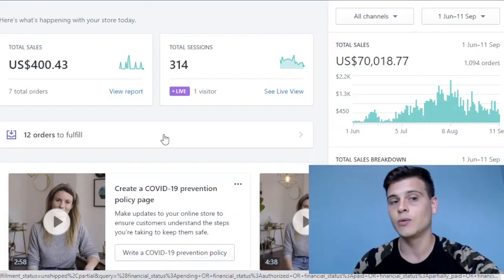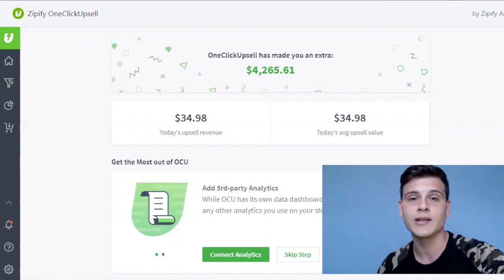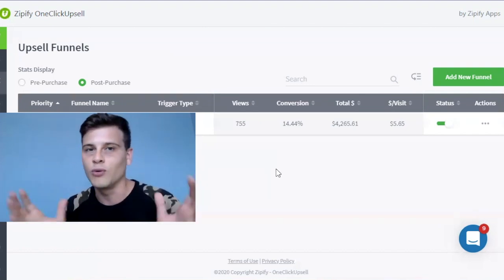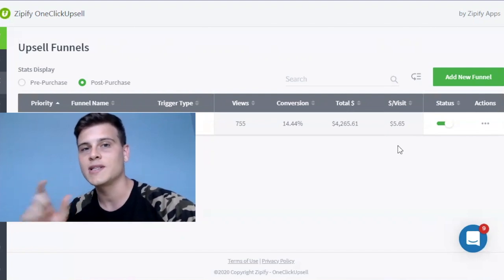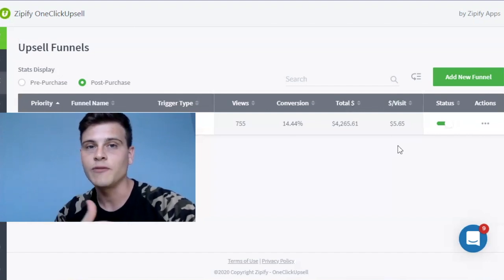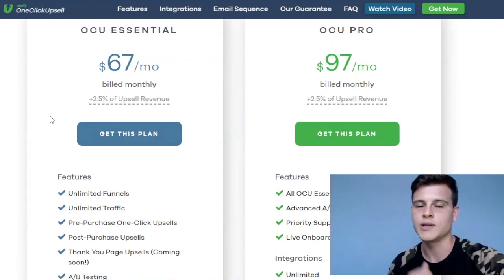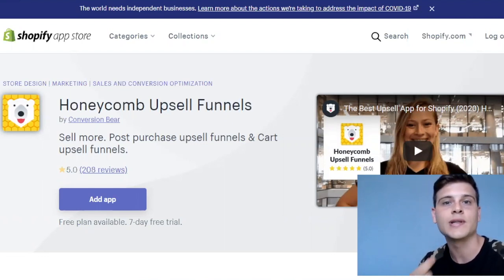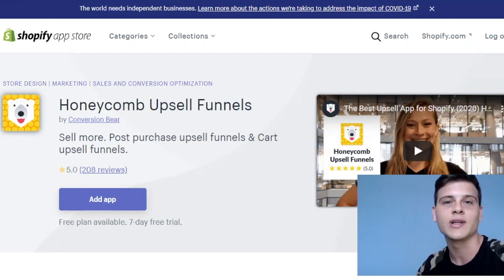This ONE APP Generated Me $4265 In Extra Revenue | Shopify Drpopshipping 2021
In this video, I am sharing the Shopify app that helped me to make an EXTRA $4265 in sales. This video is about the best app to maximize your profit for your Shopify dropshipping store, if you won't understand this easy concept of maximizing each customer that comes on to your site, you will never win this game. This is, in my opinion, one of the best Shopify apps to increase sales and profit.